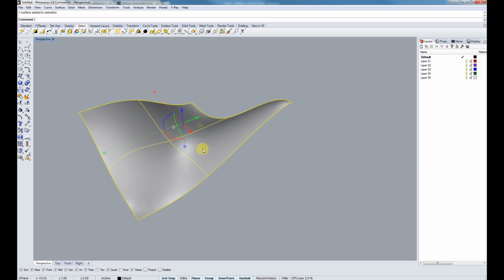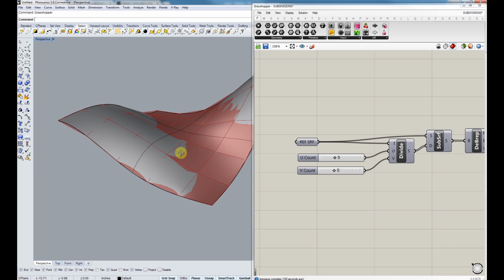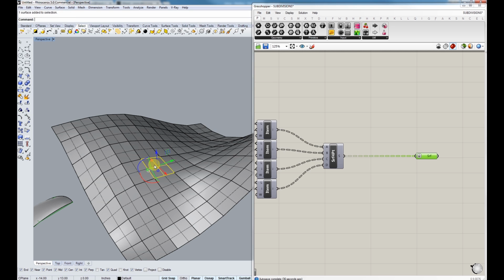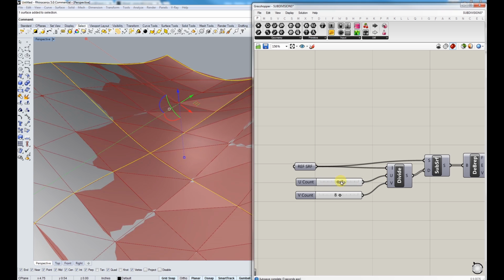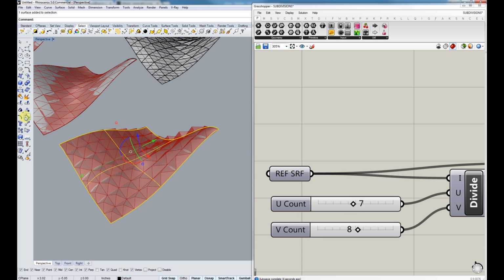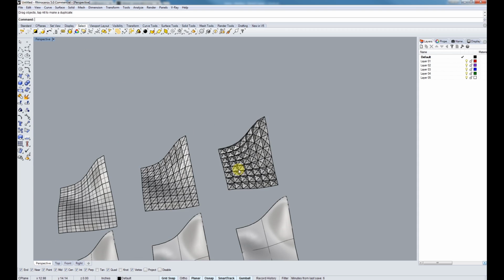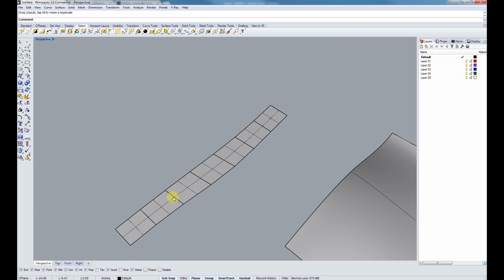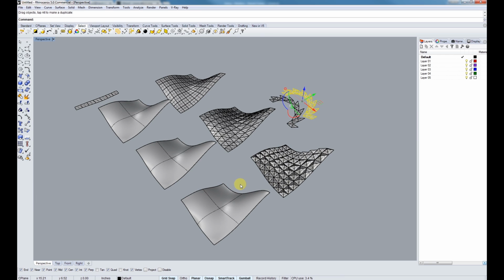GRASSHOPPER 3 TYPES SUBDIVISIONS